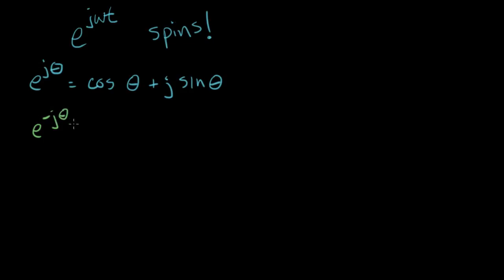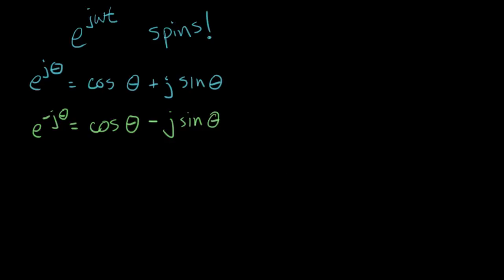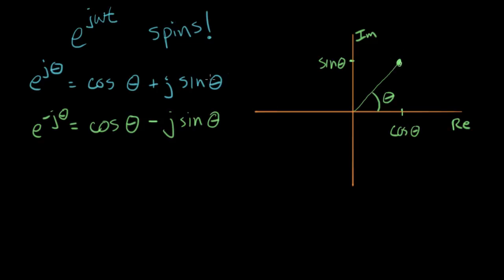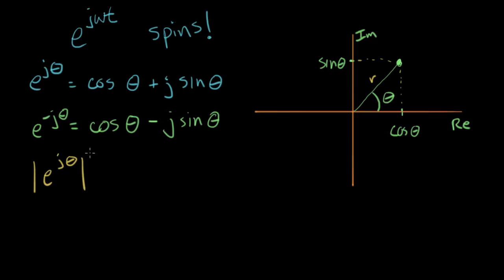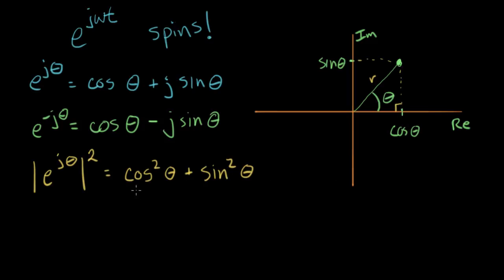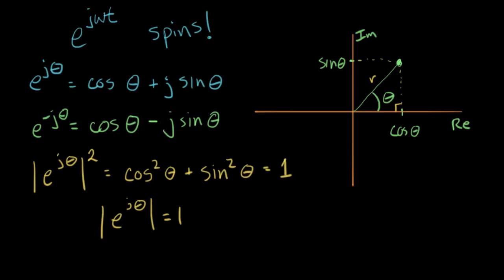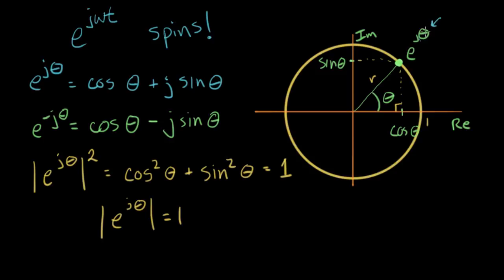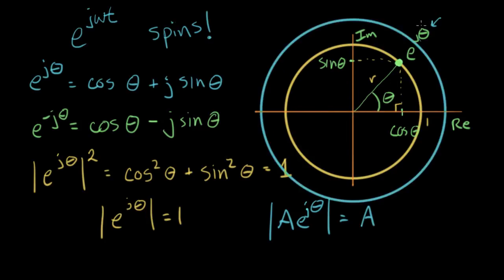Eulers formula magnitude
A closer look at the complex exponential term in Euler's Formula. We see that it represents a complex number, a distance of 1 from the origin of the complex plane.